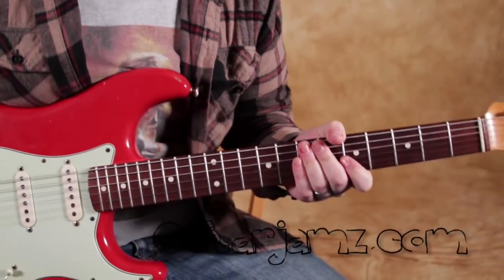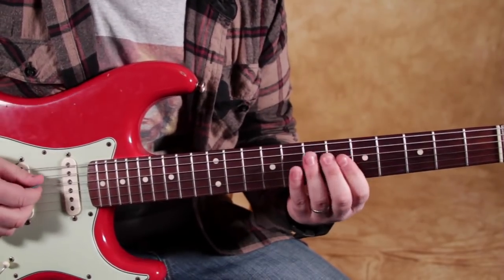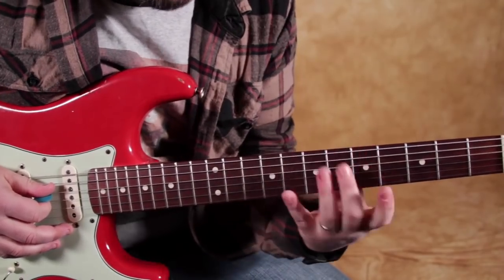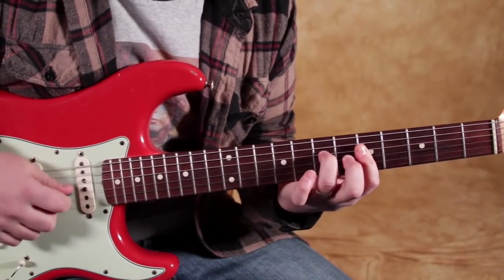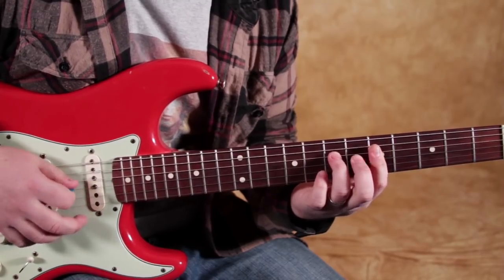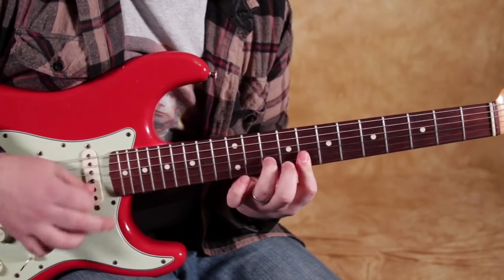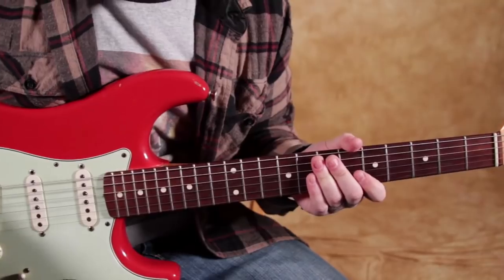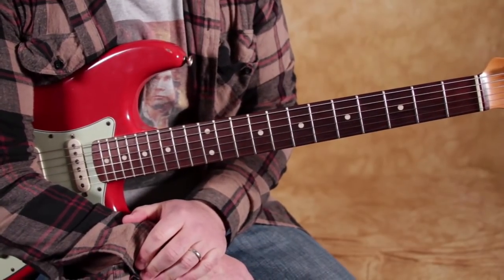2 Note Solo ???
Free Blues Guitar Ebook!
 This free "cheat sheet" gives tips, tricks, chords, pentatonic scales, how to get started and more.

Marty Schwartz teaches you an Easy 2 Note Guitar Solo

Click here to Instantly Download for Free 7 more HQ Blues backing or Jam tracks

Marty Schwartz teaches you how to take Boring Pentatonic Scales and make them sound Awesome.